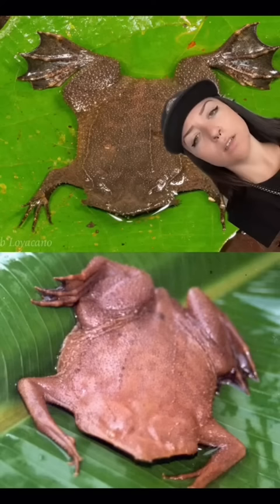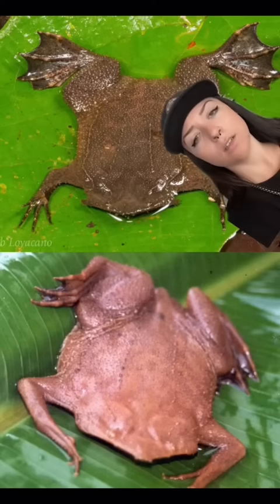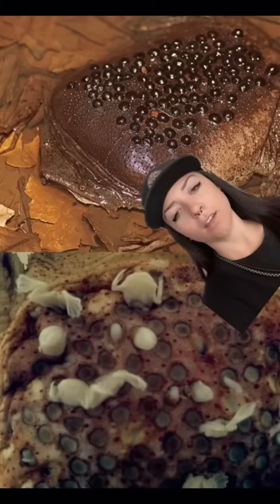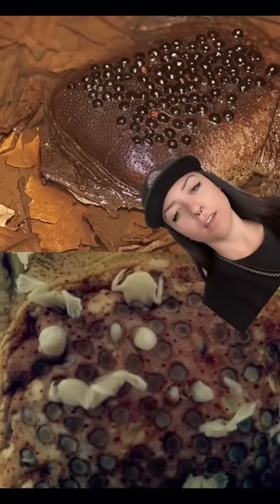i apologize in advance